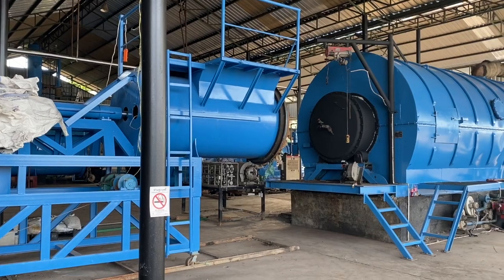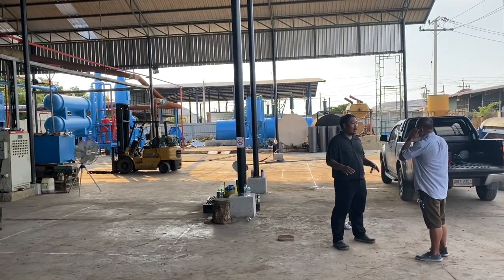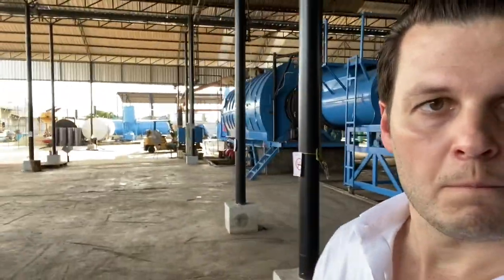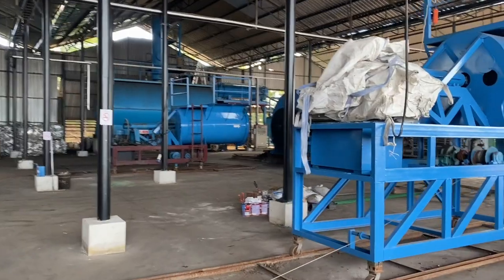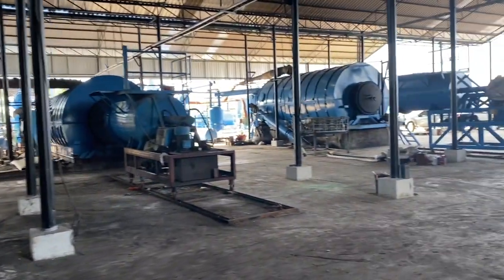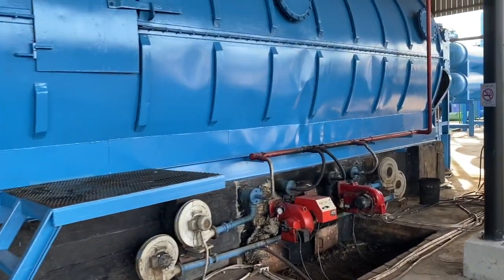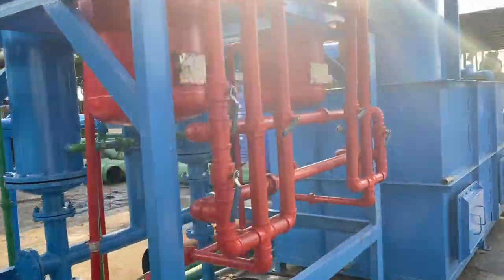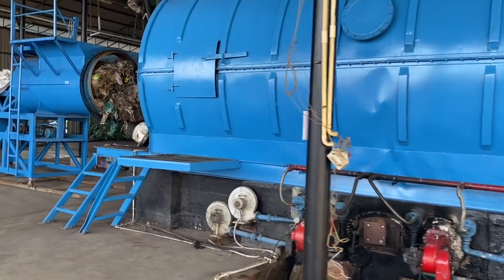Socium Development Update 29.8.2020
Video update about the progress at Socium Development's Waste Plastic to Fuel Production Facility in Bangkok, Thailand.

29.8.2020